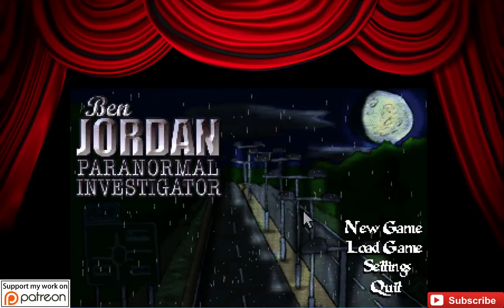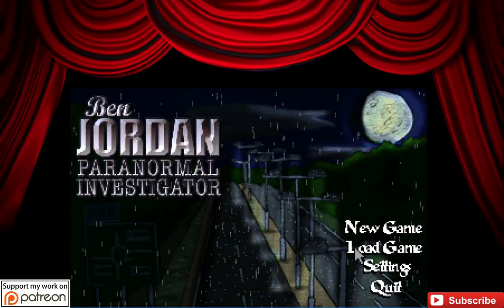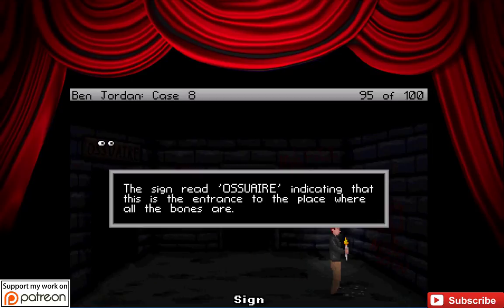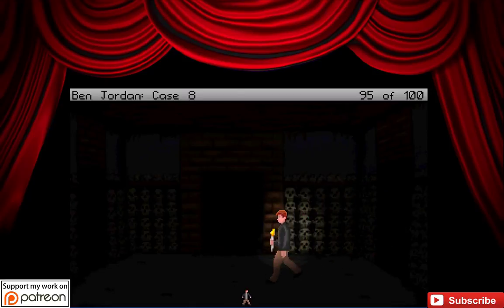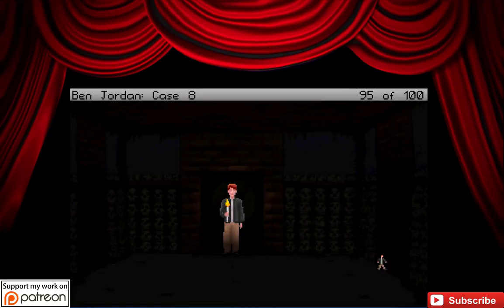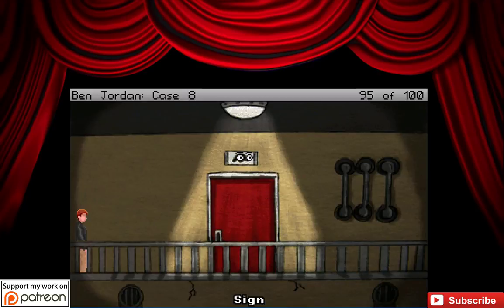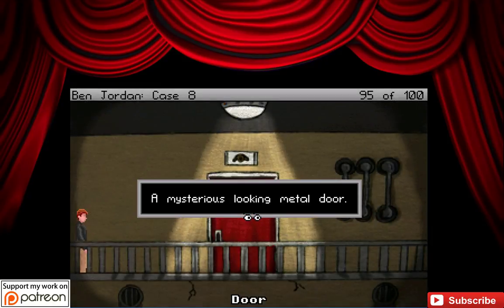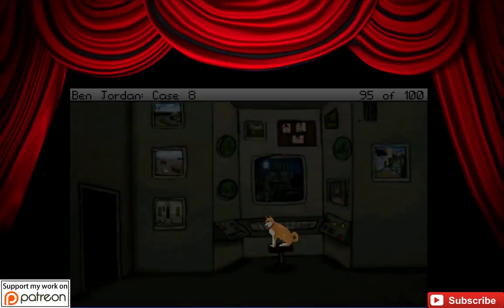SECRET ENDING - Ben Jordan - Case #8 - Walkthrough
Use the Dog Key on the Secret Door.